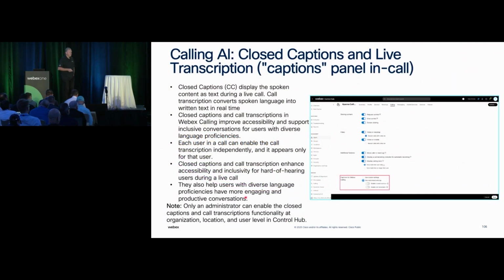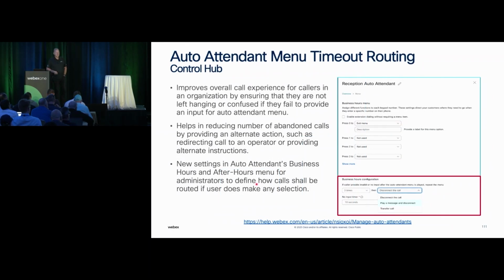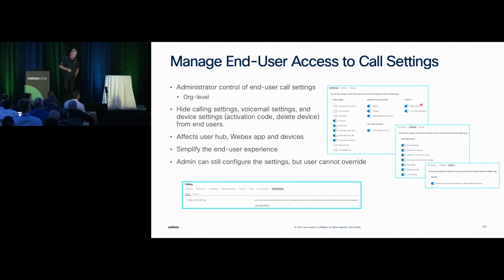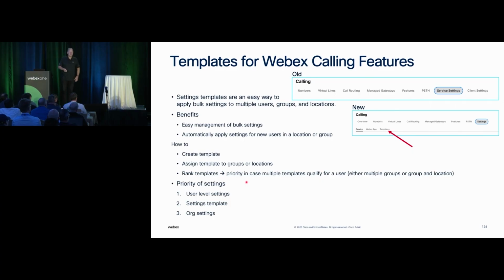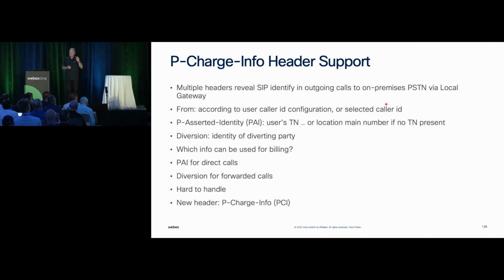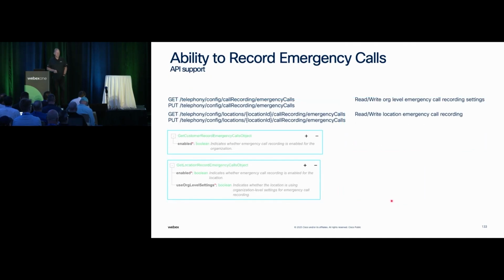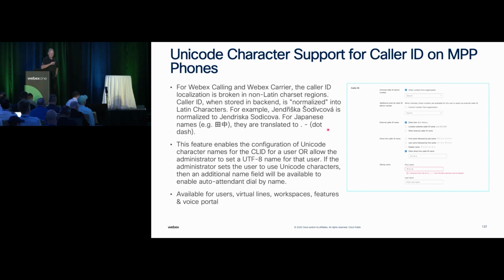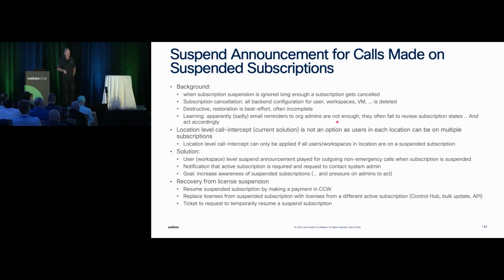More about Webex Calling Part 3